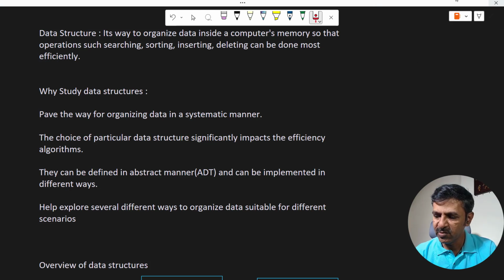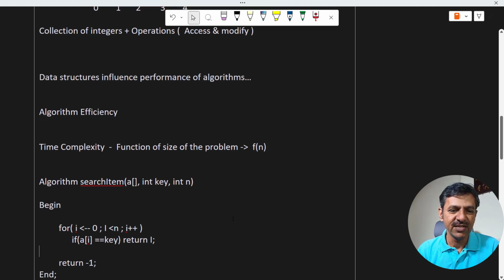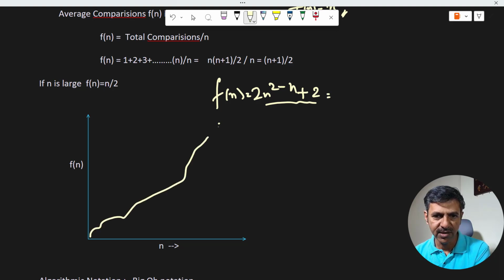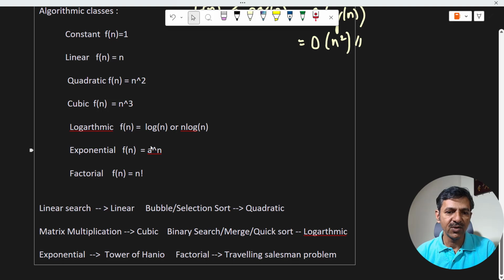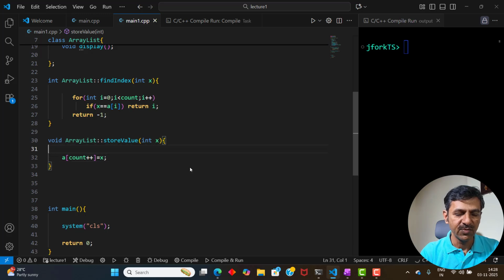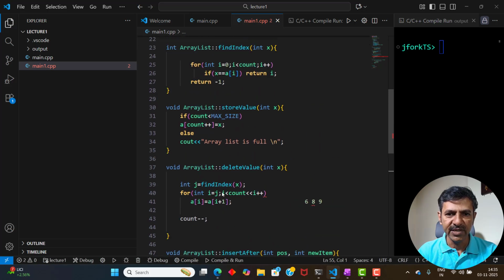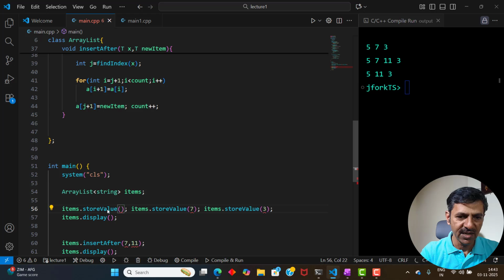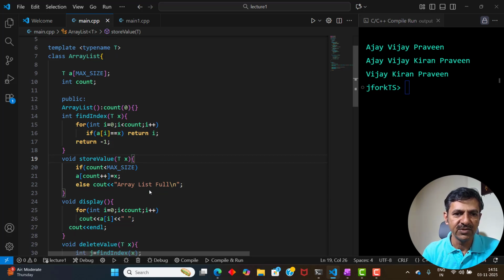Introduction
Introduction to Data Structures. Array as a datastructure